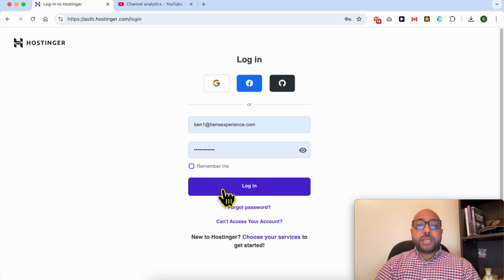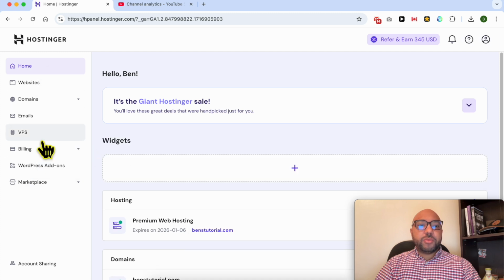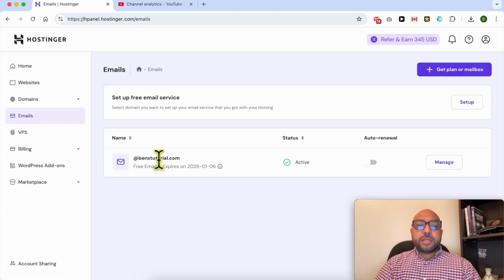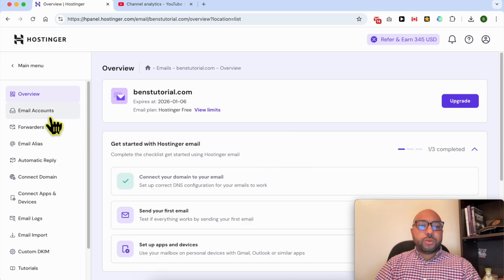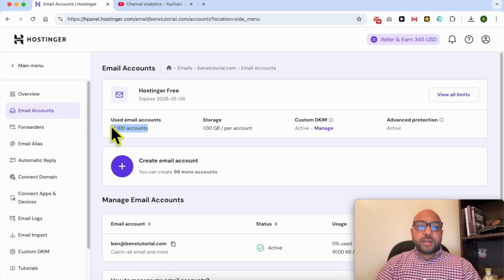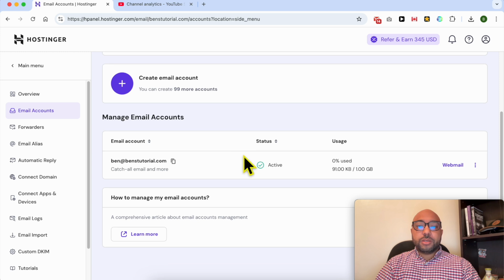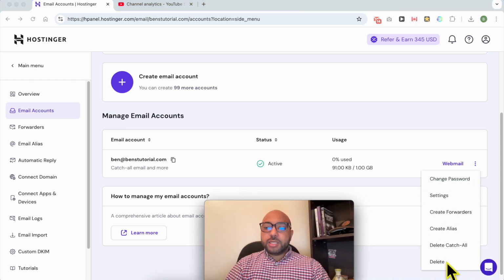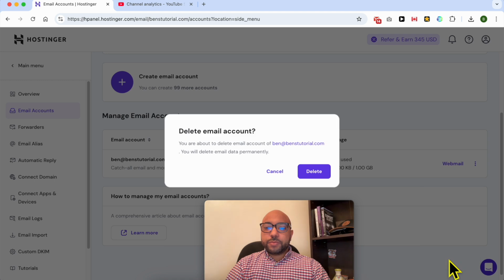How to Delete an Email Account in Hostinger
In this video, I'll show you how to delete an email account in Hostinger, step-by-step. Deleting an email account in Hostinger is a simple process that starts by logging into your Hostinger email account. Once you're logged in, click on Emails in the left menu and manage your email account. To permanently delete your email account, select the three dots next to it and click Delete. You will be prompted to confirm, and your email account will be gone for good.

If you’ve been wondering how to delete an email account in Hostinger, this video will guide you through the process, making it easy and quick. Whether you want to remove unused email accounts or clean up your Hostinger account, deleting an email account in Hostinger is a straightforward task.

Before we continue, don't forget to check out my free online courses inside my University. Learn how to build your website with Hostinger Website Builder, set up e-commerce features, and much more!